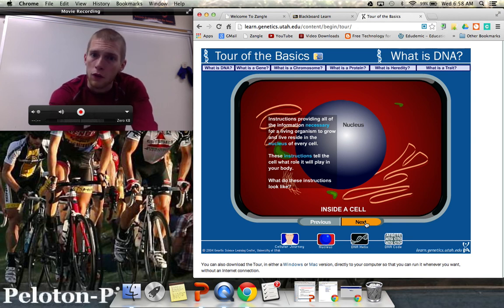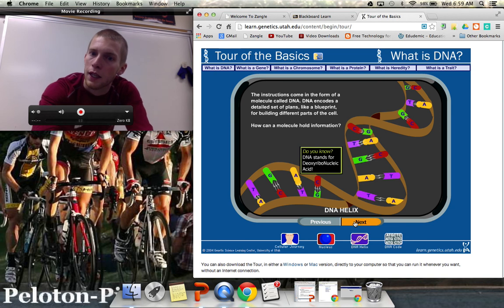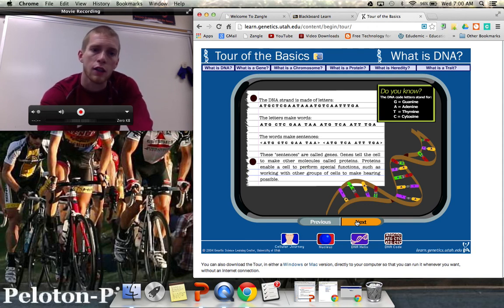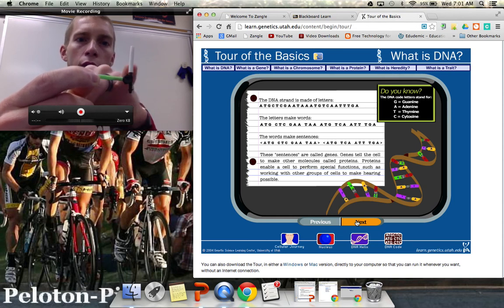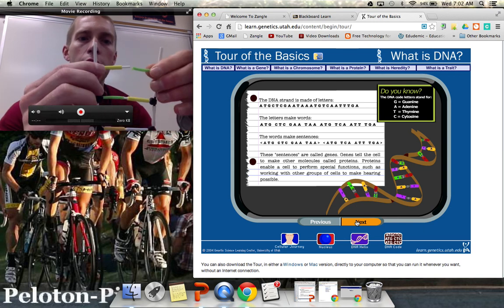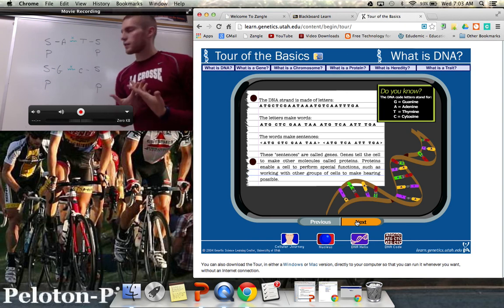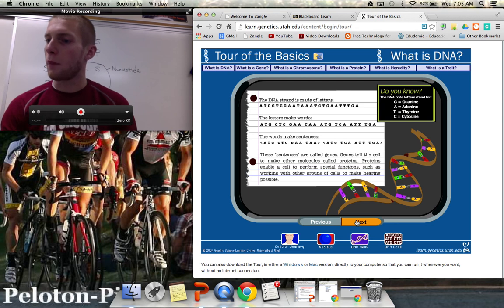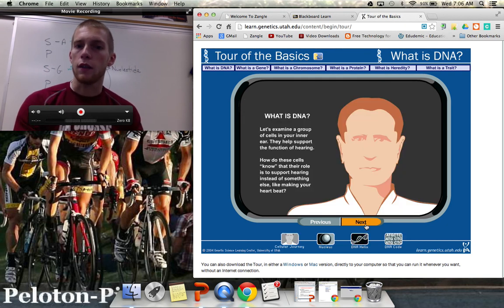What is DNA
DNA is the instruction manual, or blueprints, for all living things. DNA codes for genes, which code for the proteins that give all living things their structure and function.